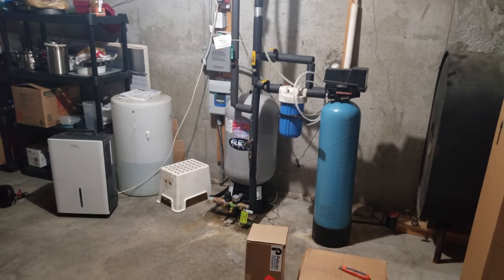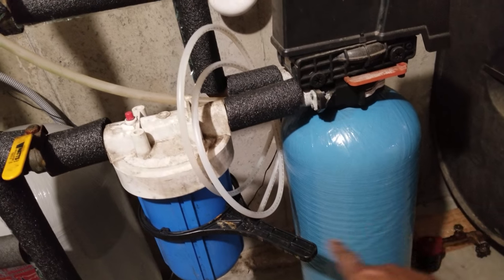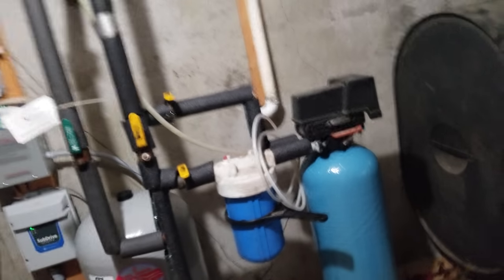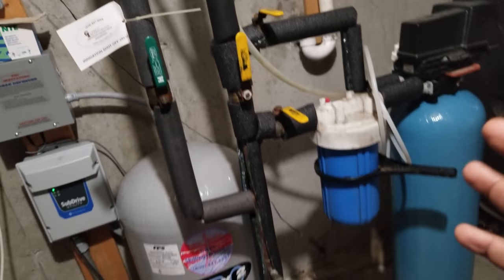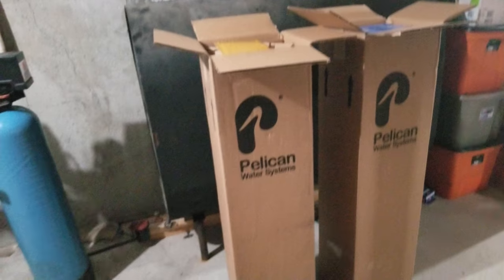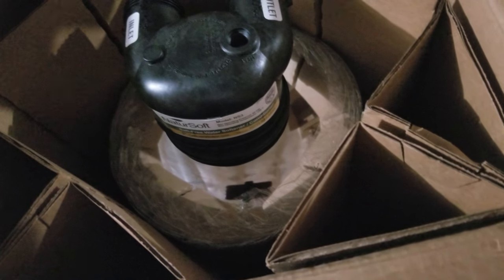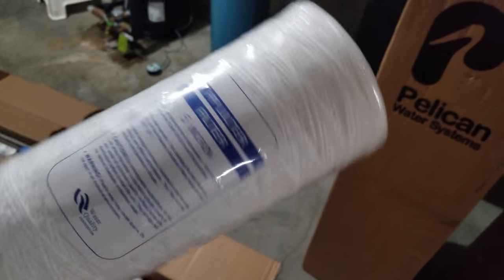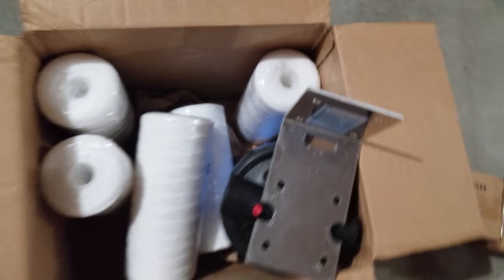Pelican whole home Water filtration system- part 1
The one water system that you'll ever need.

Introducing the Whole house water filtration system for well water.

This is a Water Softener and Filter combo system. Its salt free softening system, had has bacteria protection with UV filter.

Its WQA Gold Seal Certification Body accepted Salt free water softener as claimed by Pelican.

Better drinking water, conditioned water without slippery feel.
and its zero water waste system unlike other softeners systems.

Has UV disinfection system so that you no longer have to concerned about waterborne organisms causing illness. It kills bacteria, other pathogens by preventing them from reproducing.